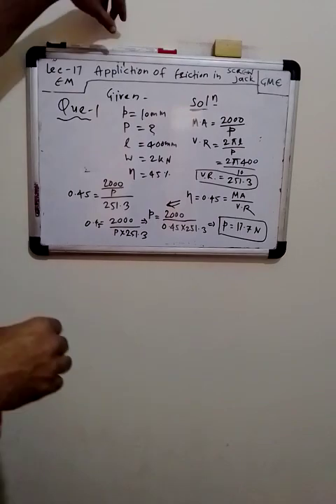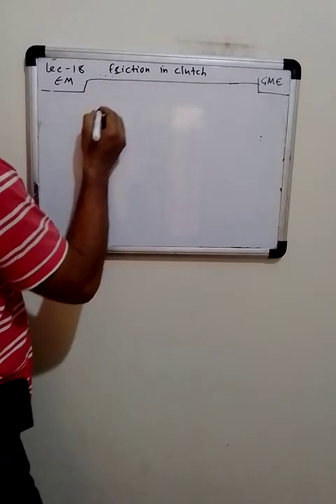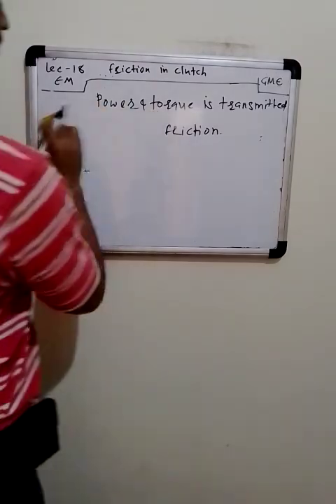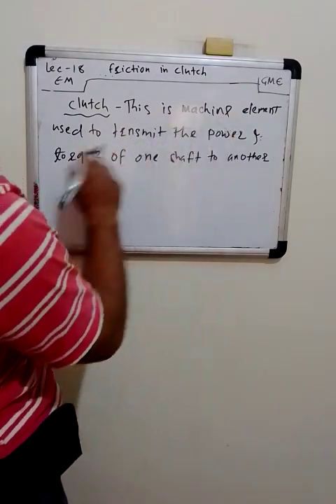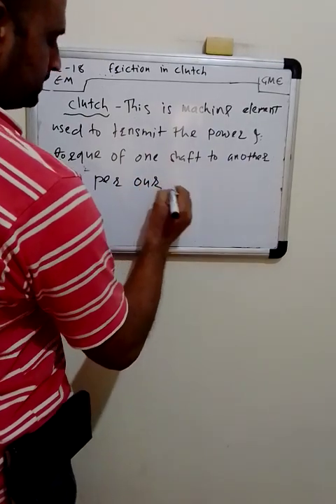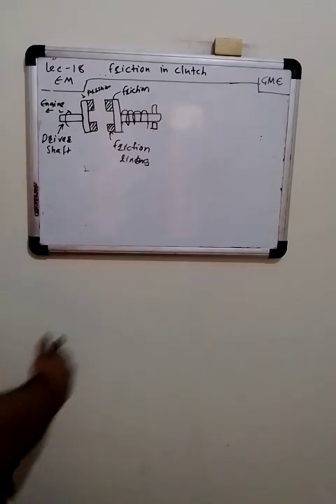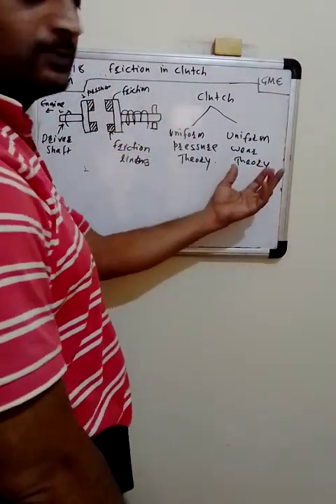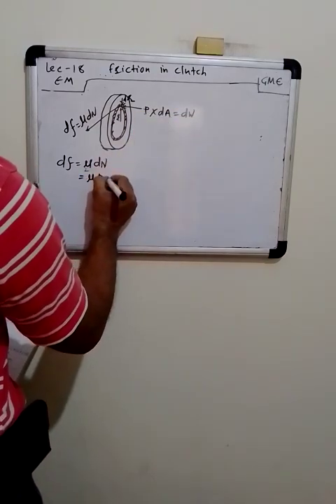Friction in Clutch Lec- 18 Engineering Mechanics GATE